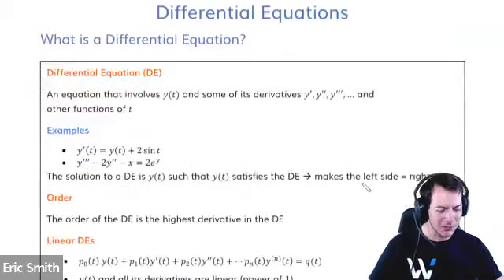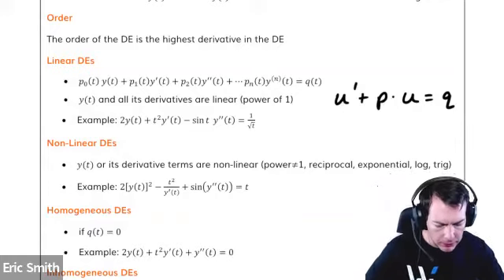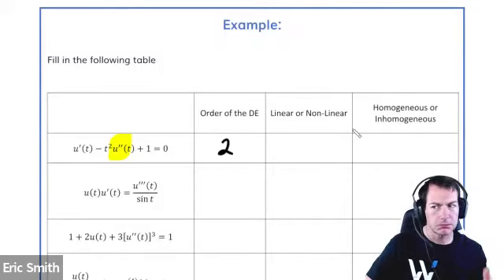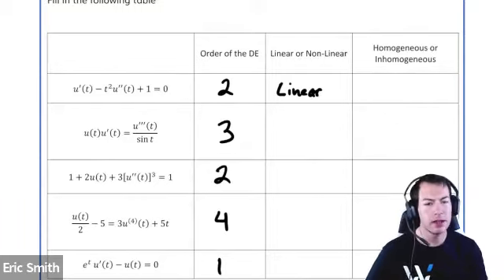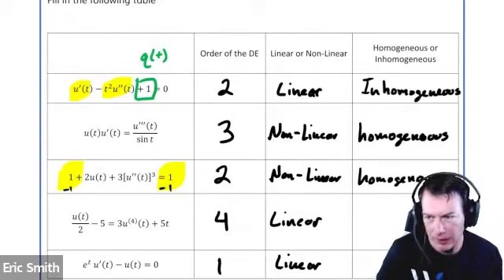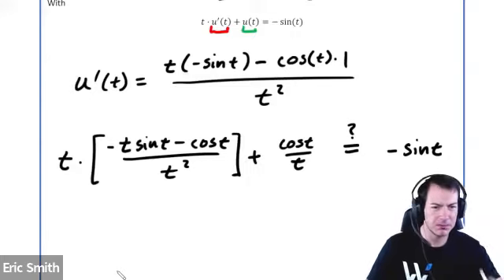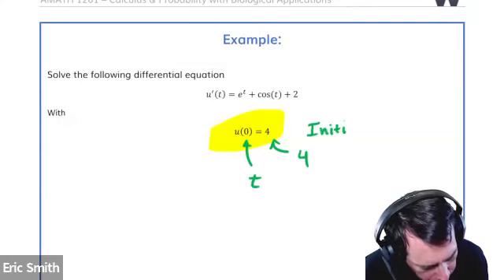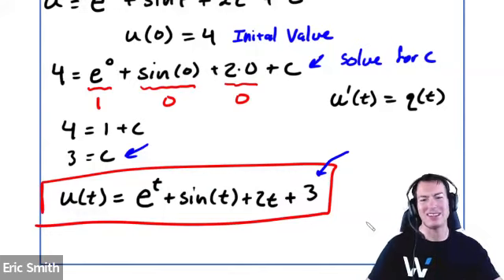AMATH 1201 at Western University Live Prep: Week 2 | Wizeprep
AMATH 1201 at Western University can be a tough course.  This is because it covers Calculus and Probability as it relates to Biological Applications.  Fortunately there are weekly prep sessions that can help you!  Watch this Live Prep session for an idea of what we do.

Some topics covered: Differential Equations, Solving a First Order Linear Differential Equation

In this video, you'll learn the answers to questions like:
• What is differential equations used for?
• What is an example of a differential equation?
• How do you solve a linear order differential equation?
• Are all first order linear differential equations solvable?
• What is the trick to solving linear equations?

Time Stamps
0:00 What is a differential equation?
3:20 How to classify differential equations
9:18 Problem 1: Classify the differential equations
22:05 Problem 2: Verify the function is a solution
27:59 Problem 3: Solve a differential equation